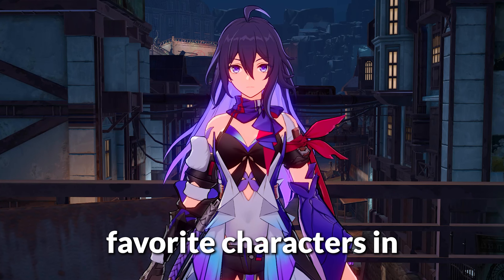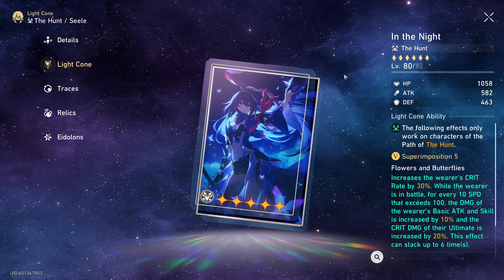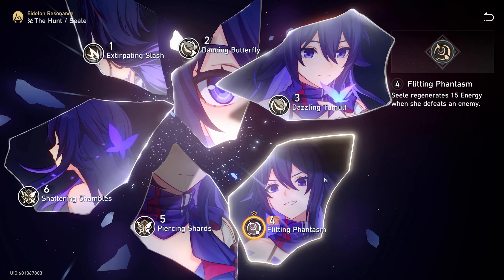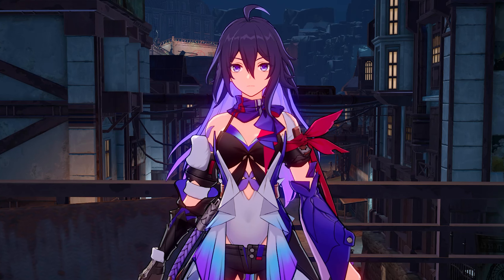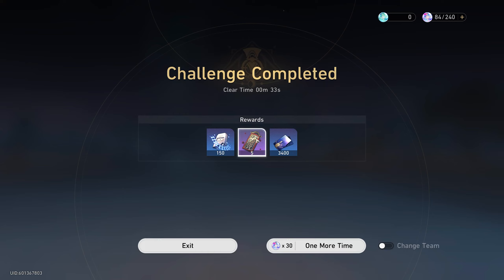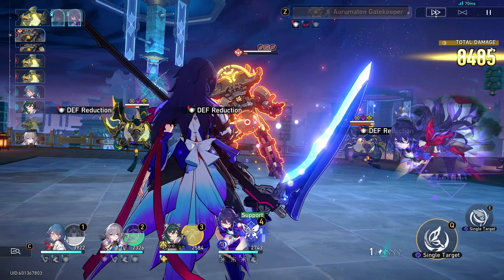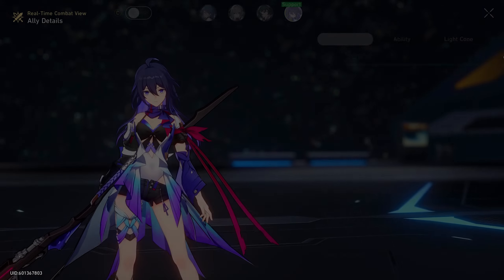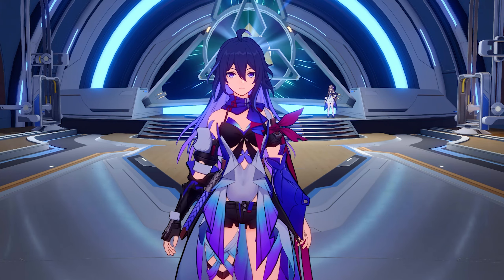I Used a Maxed E6 S5 Seele in Honkai Star Rail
Seele is the Quantum queen

Graphics Designed With Photoshop